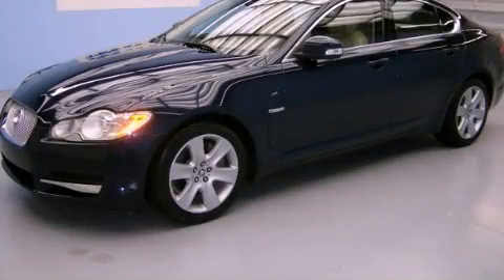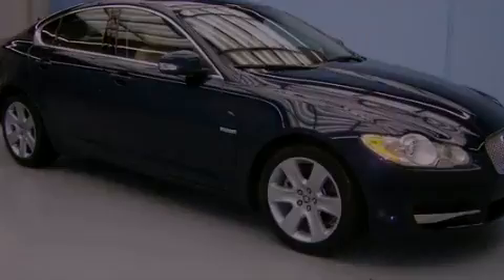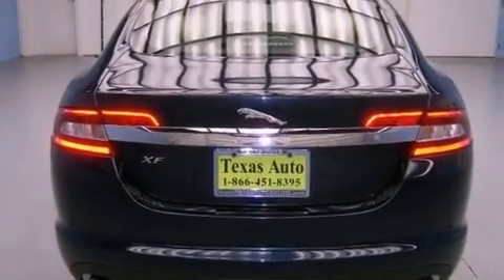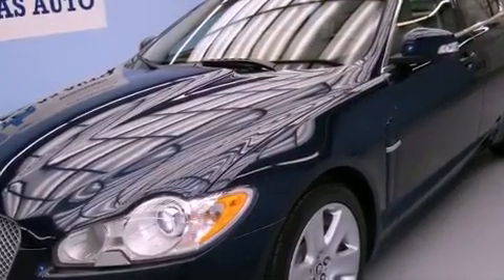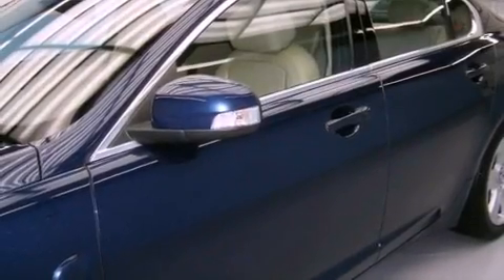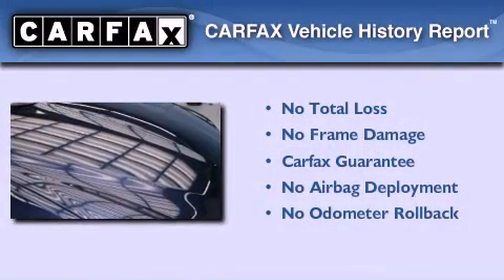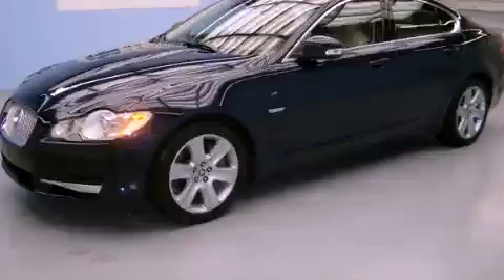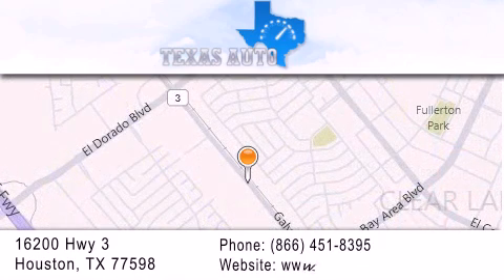2009 Jaguar XF LUXURY San Antonio TX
We are proud to present this 2009 Jaguar XF LUXURY .

 Year : 2009

 Make : Jaguar

 Model : XF LUXURY

 Engine : 4.2L DOHC 32-valve V8 engine

 Trans . : Automatic

 Exterior : Blue

 Miles : 53,465

 Interior : Tan

 Texas Auto

 16200 Highway 3

 2009 Jaguar XF LUXURY Houston TX